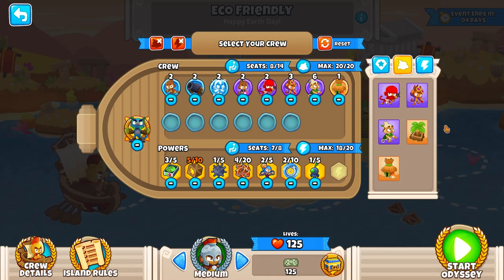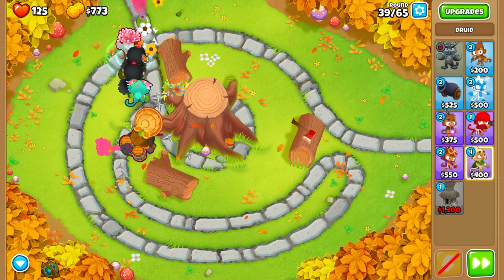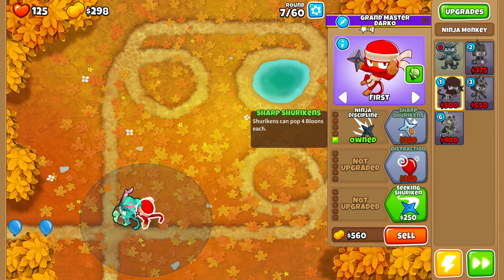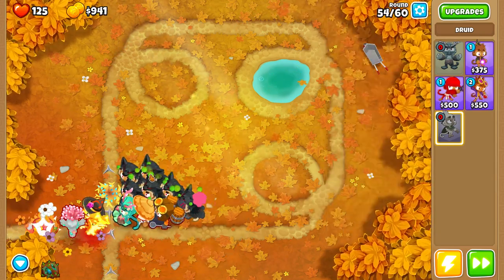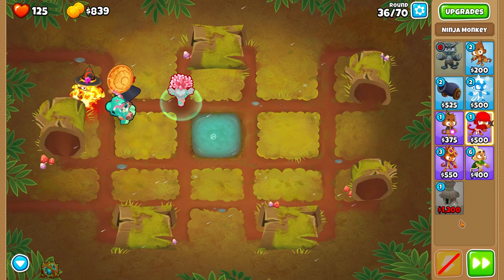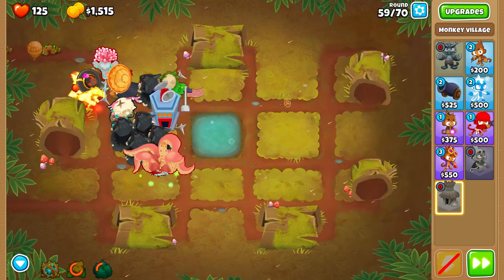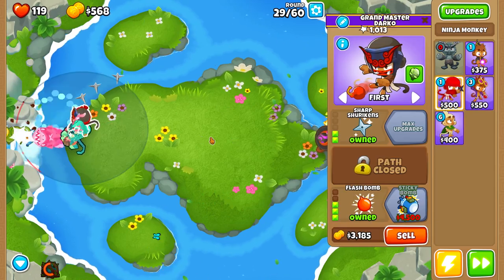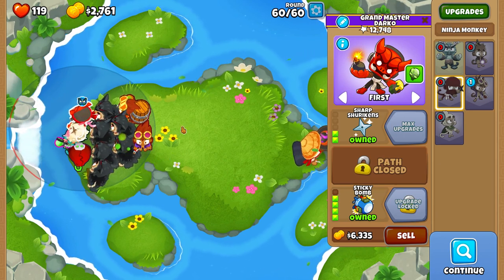Exo Friendly Odyssey, Medium Level, BloonsTD6, No Monkey Knowledge, Obyn Hero